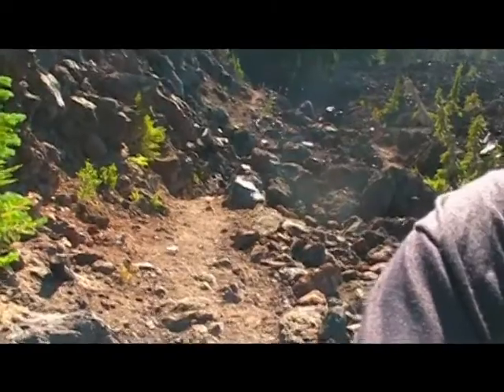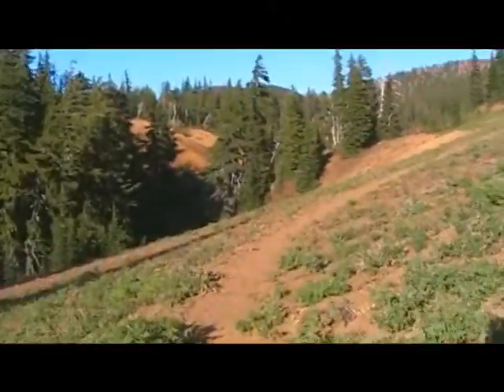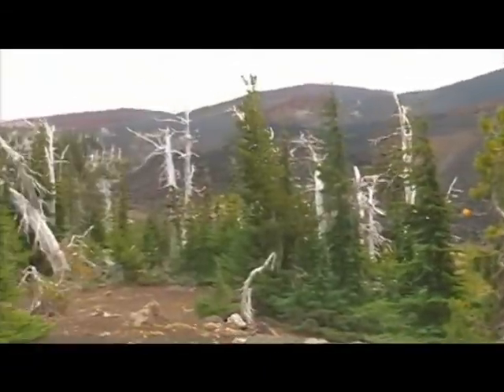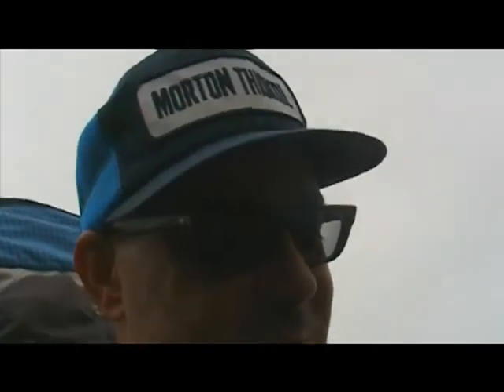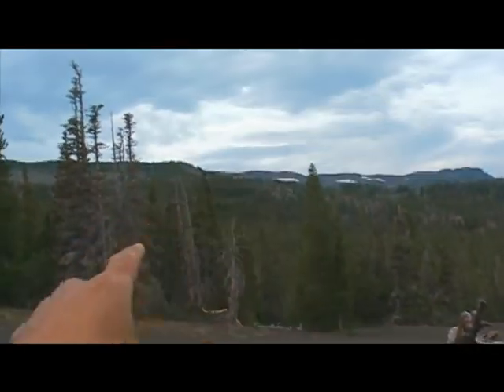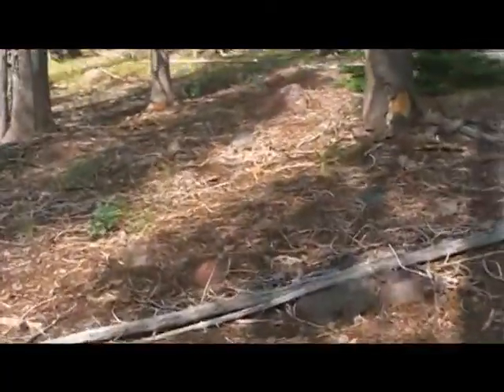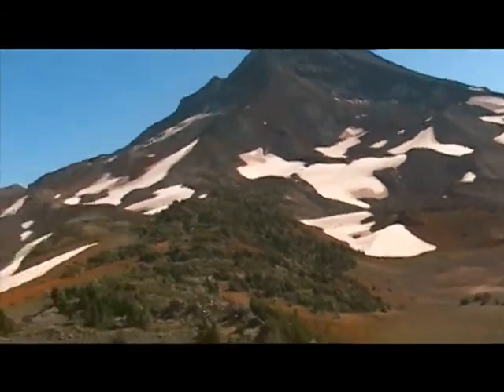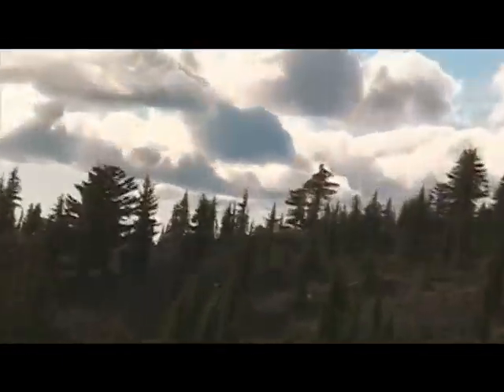Three Sisters Circumnavigate - Cascade Trekker 2009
A favorite place of mine to visit and I usually do it once or twice a year.  This will be the first time though that I stop at the ranger station to check availability for hiking into the limited entry Obsidian Area.  It is full for the day, so I hike instead up the Scott Trail.  A little silly because I intended to through hike anyway.  I don't see a single soul on this trail, except for three White-Tailed Deer: two doe and a fawn.  After a steady climb through the forest the trail breaks out to cross a lava field then skirts the edge of it up to a huge lava plain next to Four In One Cone.  I push hard to get to Minnie Scott Spring, the only water in the area.  After a 3.5 hour drive on the motorcycle, and a seven mile 2000 foot climb I arrive exhausted.  The photo is from a wonderful meadow below the spring with Collier Cone, the North Sister and the Middle Sister visible.  On the Pacific Crest Trail now, I cross paths here with some through hikers that I will meet again on my Dutch Miller Gap trip.  After watering up at the spring, having to scoop it out with my cup, I head up into the hills a little to set up camp.  In the morning, the Clark's Nutcrackers, like cawing alarm clocks, wake me from my dreams.  I gear up and start my 500 foot climb over the pumice field north of Collier Cone.  I'm traveling backcountry, looking for the path of least resistance through stonecrop flowers clinging to life.  It's like a no man's land or other worldly up here.  Under the crunch of brick-red pumice, the wind hits hard as I meet now snowfields.  I can see the jagged spires of peaks north with overcast clouds creeping down at them.  I climb a little higher over the pass, where there is a cairn of large boulders.   There are cliffs a little lower and large rock outcroppings higher and a known route in between.  Following a couple of snowfield then a switch above a steep one I find good purchase through the boulders and scree.  Here you can find the headwaters of Alder Creek, always flowing here for me.  A wonderful backcountry camp location.  From here I plan to cross over the ridge where a group of Ponderosas have died and turned an ossified gray.  A little hard to pick out I basically angle in a circular fashion climbing up and then down about 300 feet.  The final going is thick with close trees, I am always making noise and sometimes carrying a stick through it.  I find the dusty trail and head north, hoping to get to Golden Lake near Broken Top.  After the Camp Lake cutoff the trail was in desperate need of maintenance.  Not that I really mind, but there were many blown down trees with ad hoc trails around.  It was very time consuming and the hope of getting to Broken Top fading. I pass through a few places where amazing desert flowers are blooming.  After some contemplation, I set up the tent next to the quick flowing and wide Squaw Creek, just before a blast of rain comes through.  I do not have a decent map showing elevation for this area, and it was holding me back.  So tomorrow I will have to start heading back through the pass between the South and Middle Sister via trail.  The rain is short and things dry out with the dappled morning sun.  The morning is chilly and the creek is cold too when I wash my dishes.  I start heading back down the trail with the blowdowns.  I take a mini trek through the forest on a ridge and catch the trail luckily just before a switch back.  Just before reaching Camp Lake there are wonderful vistas that twist through meadows and rocky shelves.  I climb up higher from the pass, shown left with Upper Chambers Lake, hoping for a route above the lakes and snowy ridges.  I also hope to locates two small lava tubes at about 8,000 feet.  I start dropping too early and now there is a long cliff between me and the lava tubes.  My only choice now is to drop down to the Pacific Crest Trail, about 1,000 feet.  The going was steep in places, and of course beautiful when hiking through the grassy shelves.  On the trail I head south hoping to get a favored campsite, though it was taken.  With ebbing daylight I backtrack and drop down through the grassy meadows to set camp.  I always get great setting suns here.  My strategy for getting warmth from the rising sun was thwarted by a huge Hemlock.  I am up early and see no one on the hike back to the Obsidian Trailhead.